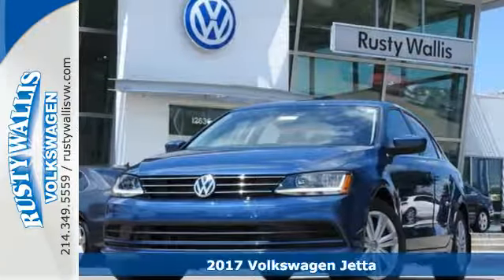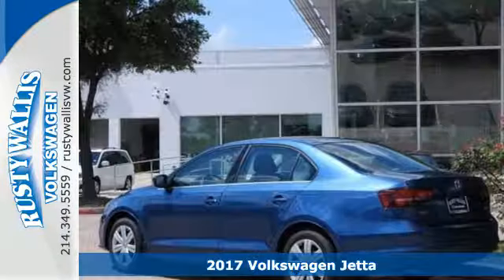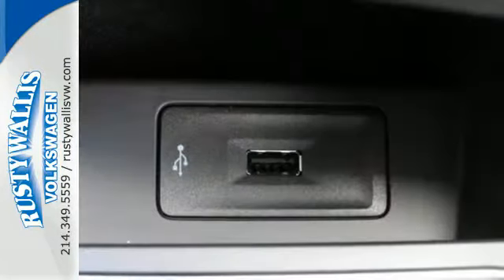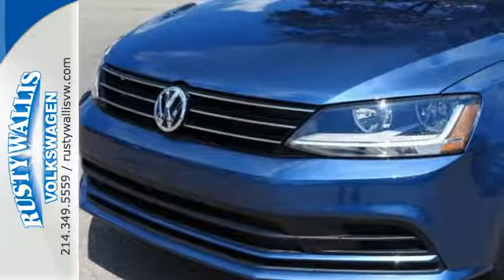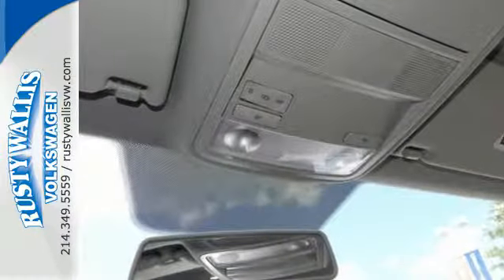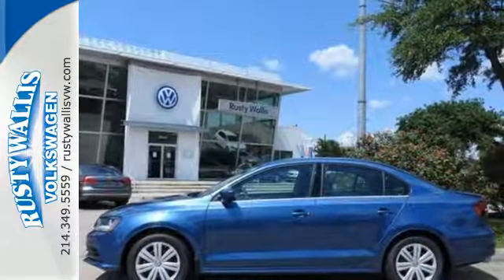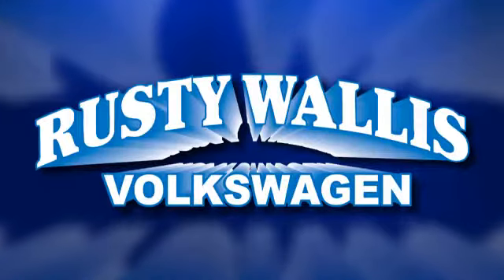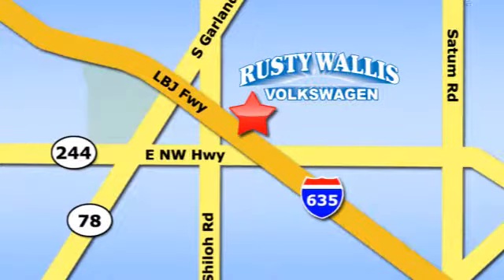New 2017 Volkswagen Jetta Dallas TX Garland, TX V170526 - SOLD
Year: 2017
Make: Volkswagen
Model: Jetta
Trim: 1.4T S
Engine: 4 Cyl - 1.4 L
Transmission: Automatic
Color: Blue
Stock #: V170526
VIN: 3VW2B7AJ0HM387920
How do you beat the price at the pump? Just try this this fuel-efficient 2017 Volkswagen Jetta on for size, that's how. Load this Jetta down with passengers, cargo, whatever! Its cavernous trunk and interior space will haul around everything you need.

Address:
12635 Lyndon B Johnson Freeway